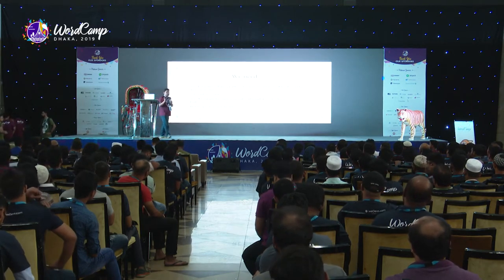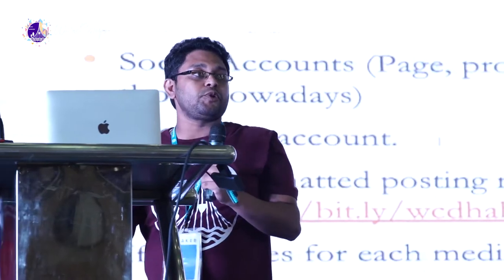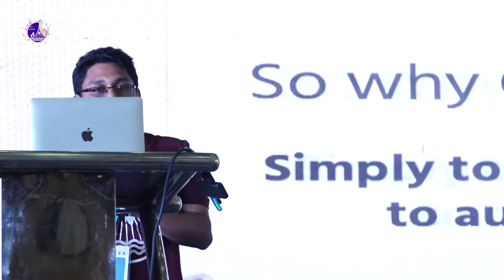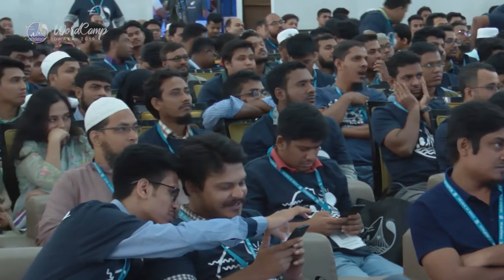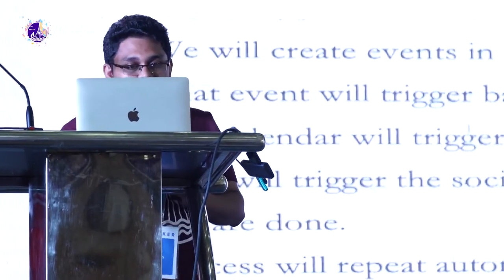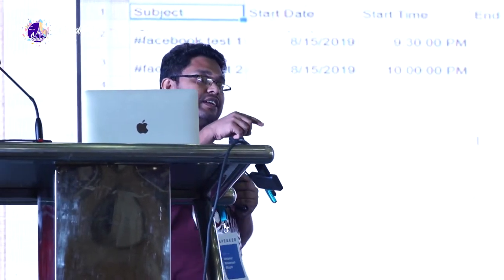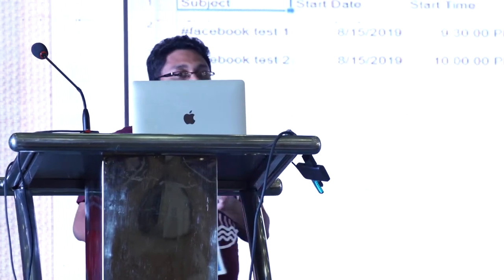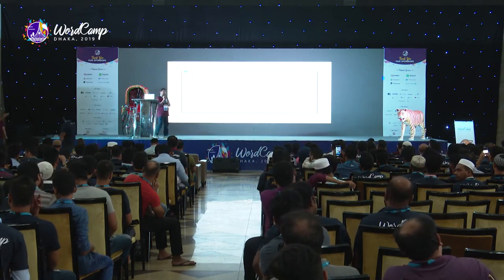Social Media Automation for Free! ( WordCamp Dhaka 2019 ) | MRM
My session of WordCamp Dhaka 2019

Being a WordCamp Dhaka 2019 Social Media and PR Wrangler, I am doing regular social media posts. Posting recurring events are very tedious and tiresome work. I along with my other wrangler have used tools like Buffer, later, etc. These are great tools but very limited based on the free plan. We as a voluntary event, don’t want to spend money on such tools. So, we were using free tools but not 100% satisfied with those. I was looking for quality free solution. It requires some knowledge to set up such a system. I have dug deep on the internet and mastered a free solution to post automatically on social media.

I believe it will help everyone! From the person, blogger, business, etc who maintains pages, twitter, Pinterest or any media. I will demonstrate the entire process and it is free! The full process will be 100% GPL compatible and anybody can use it.